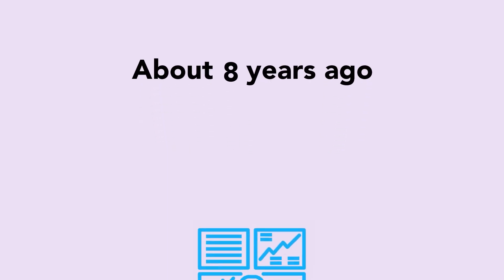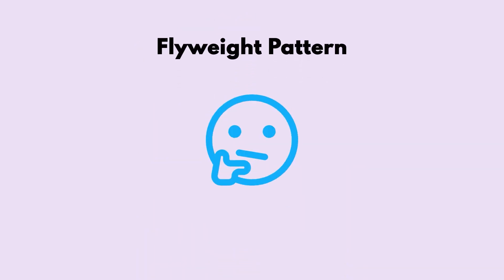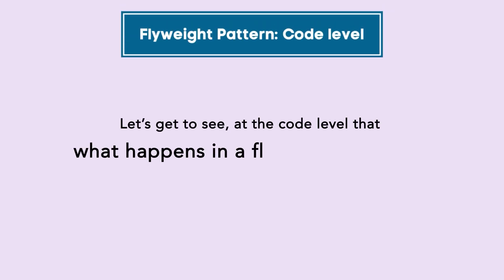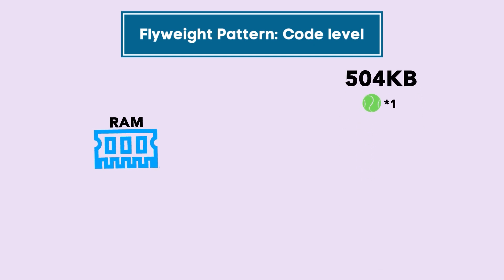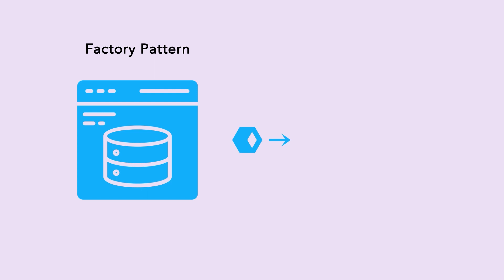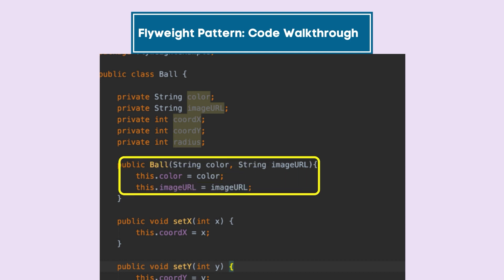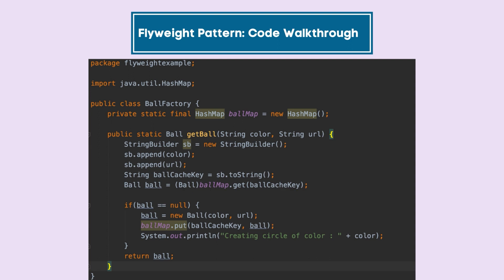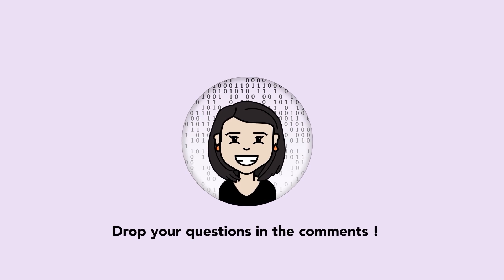How flyweight pattern helps in memory optimisation | Design Patterns | sudoCODE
Learning system design is not a one time task. It requires regular effort and consistent curiosity to build large scale systems. Moreover, every system has different requirements and meeting them requires expertise and people with varied and specific knowledge. There are a lot of resources to learn through videos. But not everyone enjoys that mode of learning. Instead some people understand things better by reading and thinking on the points put forward by the author. Such people can access these in different ways - blogs, articles and books. We have come up with this video to put light on one such aspect, that is - Low level Design for developing an admit card module for an app that generates admit card for various different universities.

About Us
Created and Instructed by:
Yogita Sharma

Post-production(editing, thumbnail etc) managed by:
CiKi

Colors and design by:
Naini Todi

Timestamps:
00:00 - Introduction and story
01:36 - Intro to FlyWeight
02:02 - Code dig in
04:11 - Class diagram
04:39 - Code walk through
06:05 - Pros and Cons
06:33 Summary